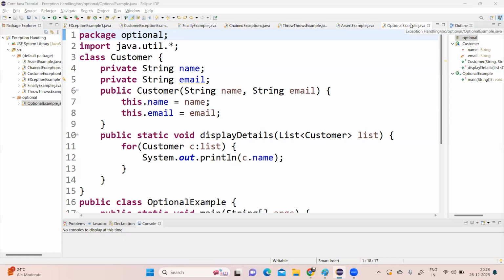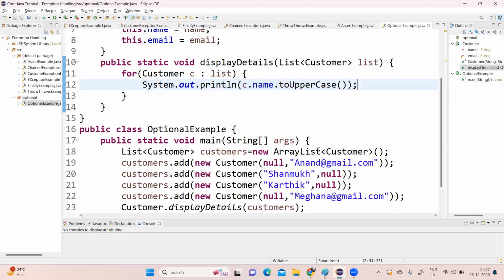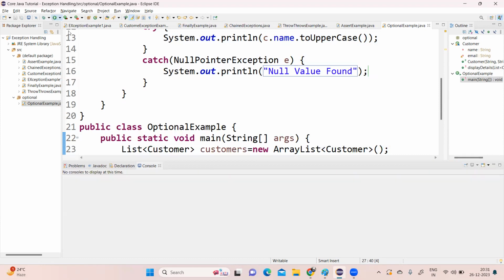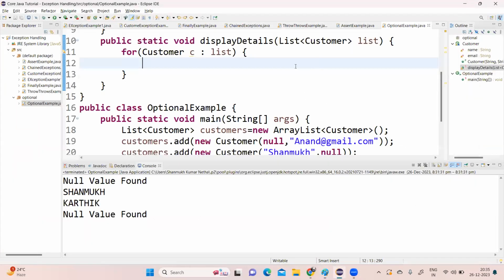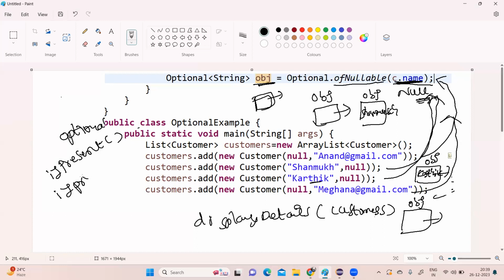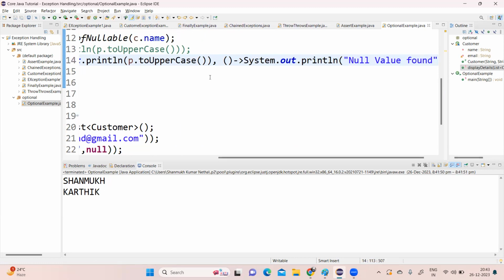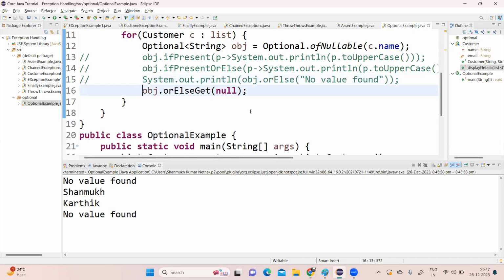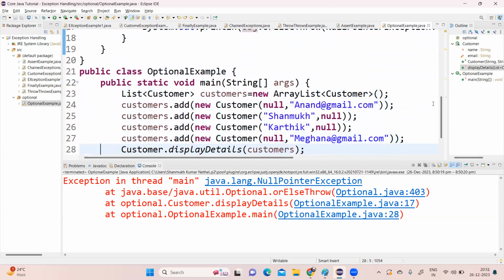Optional class in Java